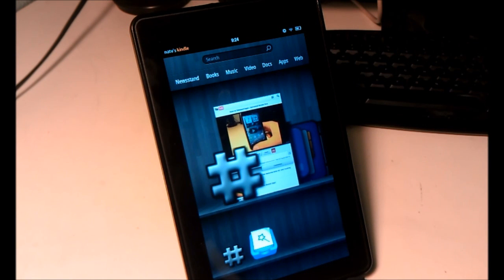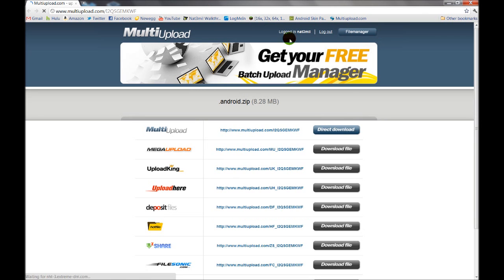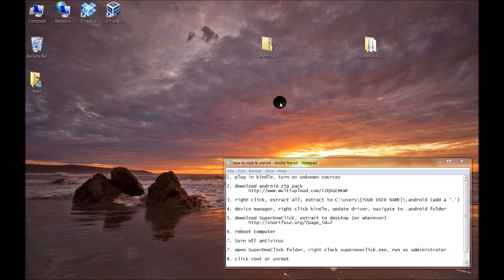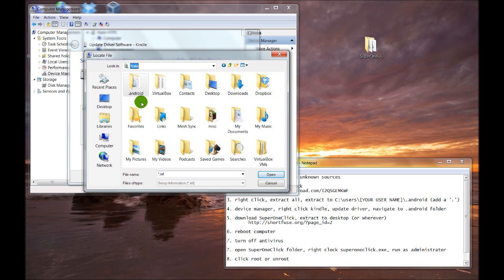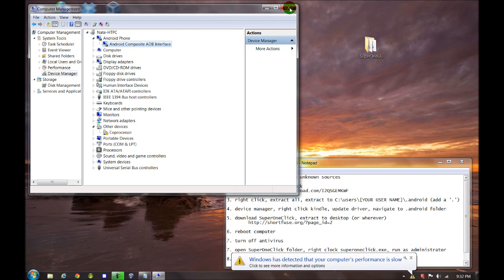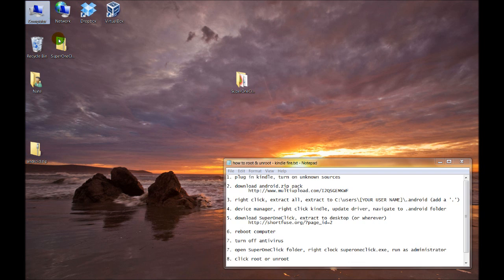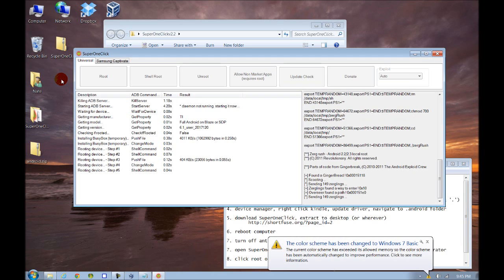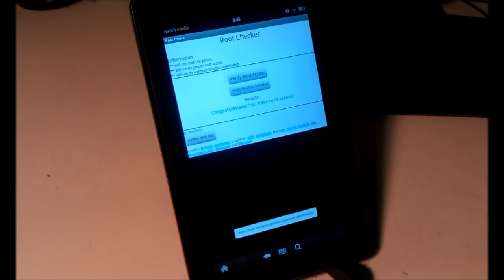How to Root & Unroot - Kindle Fire (outdated)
VVV Show More VVV

This video now outdated and will not work.  Use the link below instead.

SuperOneClick guys

Rooting will void your warrenty. This proccess can be dangerous if you do not know what you are doing.  Please proceed with caution. I am not responsible for anything happening to your device after watching this video.

1. plug in kindle, turn on unknown sources

2. download android.zip pack

3. right click, extract all, extract to C:\users\[YOUR USER NAME]\.android (add a '.')

4. device manager, right click kindle, update driver, navigate to .android folder

5. download SuperOneClick, extract to desktop (or wherever)

6. reboot computer

7. turn off antivirus

8. open SuperOneClick folder, right clock superoneclick.exe, run as administrator

9. click root or unroot

While rooting or unrooting my kindle tried to reboot and appears to be stuck in a bootloop and just says 'kindle fire', what do I do?
Pull the plug on your kindle.  Hold the power button until it shuts off.  Turn it back on.  Reboot your computer and try rooting or unrooting again (this happened to me acouple times, no big deal).

My superoneclick freezes when I click root, what can I do?
First try rebooting your computer, if that doesn't help its probably some software on your computer the superoneclick doesnt like. syncing software is usually the culprit like itunes, htc sync, etc. You can try to remove some of those or try on another computer if available.

Where can I get the root check app?